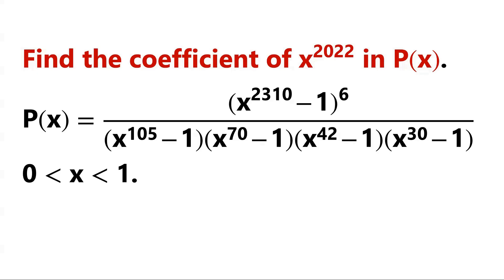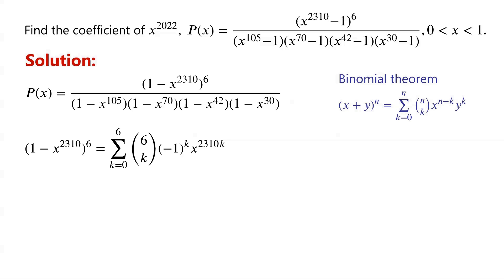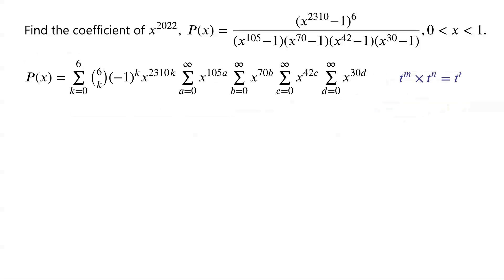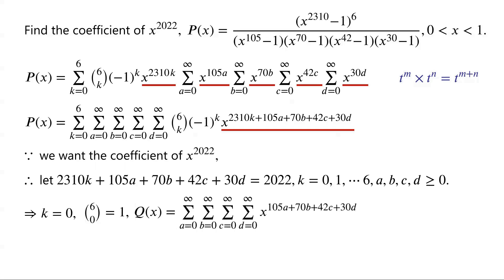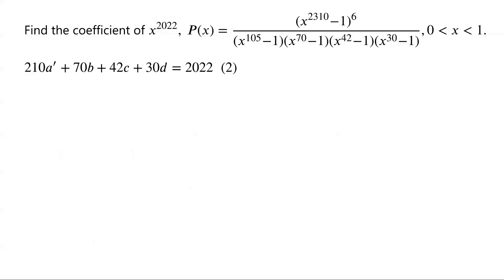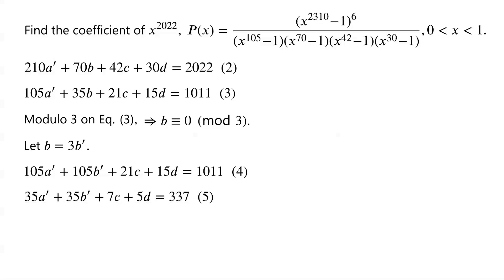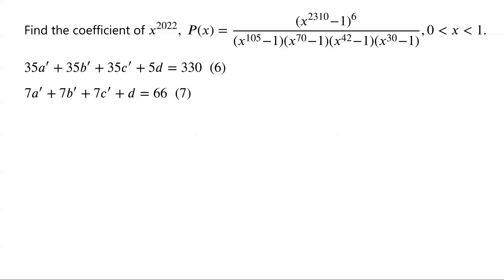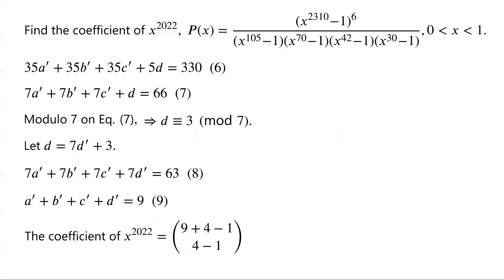Find The Coefficient Of x^{2022}.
Find positive integer solutions
Find positive integers satisfying equations

Mathematical challenges
Olympics math
Olympics maths
Olympics mathematics
Math Olympiad
Olympiad exam
AwesomeMath